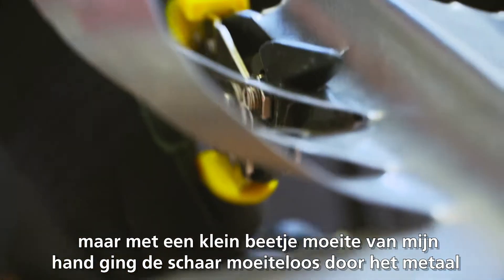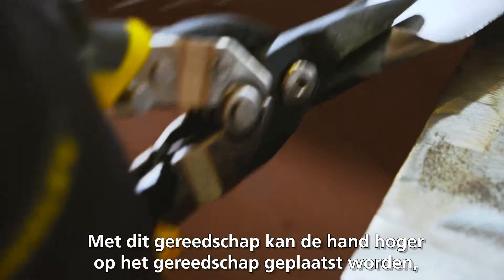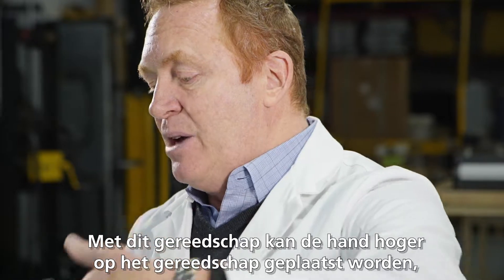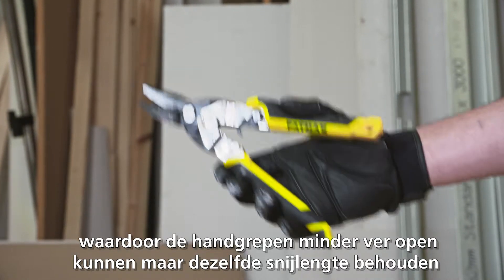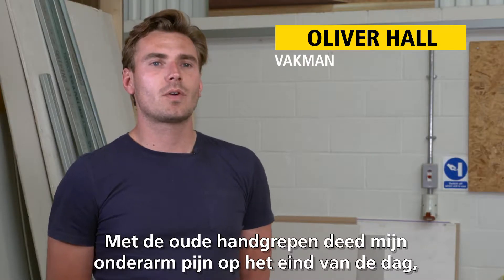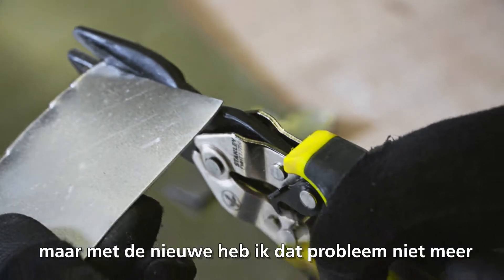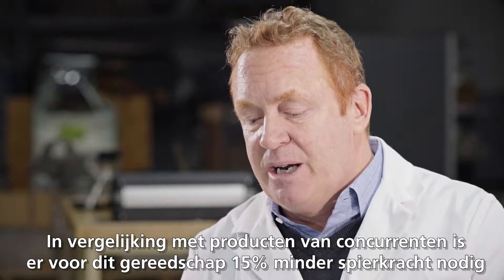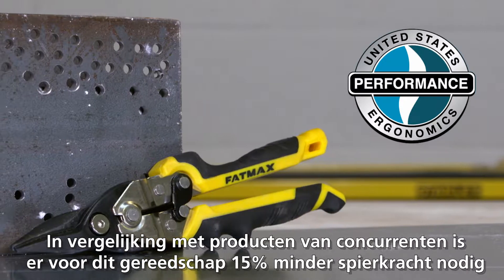Stanley FatMax® Blikscharen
Ontdek hoe we een ergonomischere blikschaar gemaakt hebben en zo het risico op letsels voor onze eindgebruikers hebben verlaagd.

Door met onze eindgebruikers samen te werken, hebben we ontdekt dat vakmannen die vaak blikscharen gebruiken vaak aan het carpaletunnelsyndroom lijden. Daarom hebben onze ingenieurs in samenwerking met United States Ergonomics een blikschaar ontwikkeld die het risico op ergonomische letsels tot een minimum beperkt, zelfs bij veelvuldig gebruik.